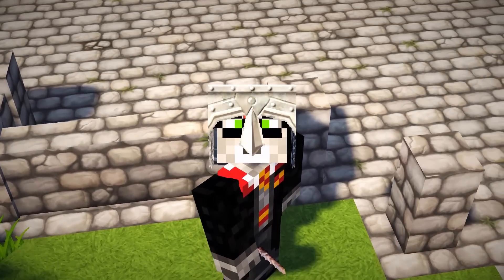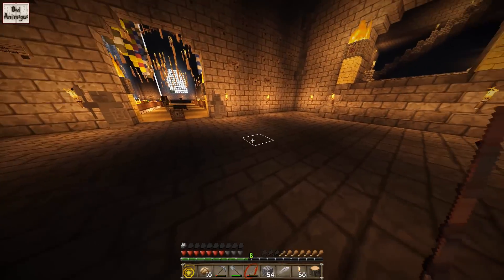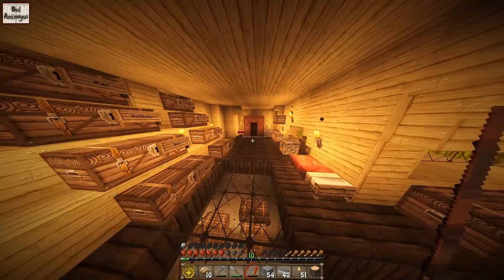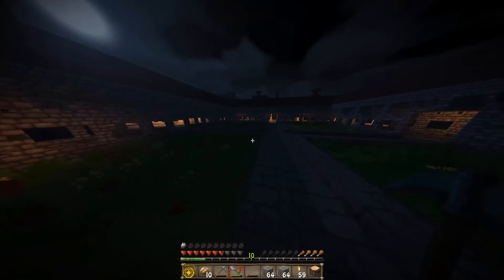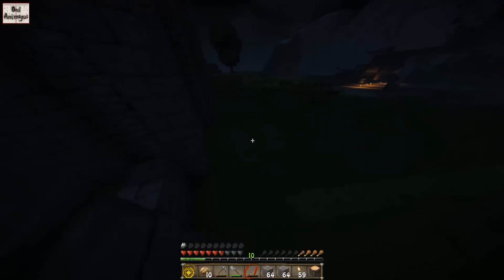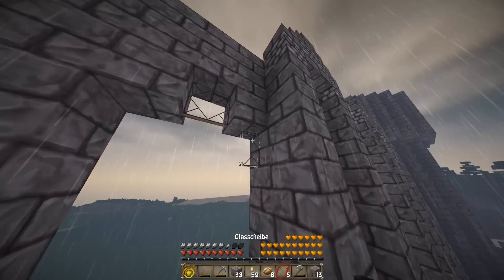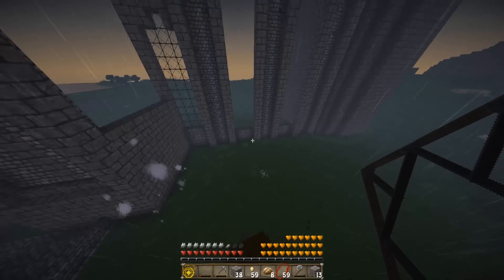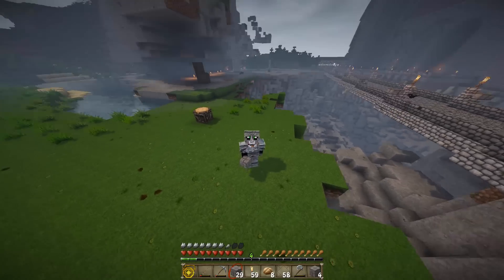COMMUNITY TREFFEN :D | Let's Build Hogwarts #485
Dir hat das Video gefallen?

Herzlich Willkommen, hier bei meinem Hauptprojekt Let's Build Hogwarts, wo ich Hogwarts in Minecraft im Survival Mode baue.
Alles wird onscreen gebaut, d.h. ihr könnt JEDEN Baufortschritt selbst begutachten und mitverfolgen :)
Für wen ist dieses Projekt gedacht ?!
- für alle Minecraft Begeisterten ! :D
- für alle Harry Potter Fans ! :D
- für alle begeisterten Minecraft Ingineure ! :D
- und natürlich für alle, die was mit meiner Art und meinen Charakter anfangen können :P

Wenn Ihr euch jetzt fragt, "hey, wie kann ich das Projekt einfach komplett schauen?!" ... dann sind diese 4 Playlists perfekt für euch :D

Wenn euch das Video gefallen hat , dann würde ich mich sehr über ein Abo auf YouTube freuen :)
Ansonsten könnt ihr mir noch hier folgen :D

Game Setup
Texture Pack (LBH) : Chroma Hills (128x128)
Texture Pack (PvP) : CraftingFabo Pack (128x128)

Shader : RudoPlays

Mods : Optifine , Not enough items , Harry Potter Universe Mod , Flow Powder Mod , Decocraft , NPC Mod

PC - Setup*
meine Grafikkarte
mein Prozessor

Aufnahme - Setup*
mein Mikrofon
mein Mikro Stativ
mein Schnittprogramm

Mein Lieblings Harry Potter Stuff :D*
Lieblings Buch
Lieblings Zauberstab
Lieblings Film

Ein MUSS für jeden Potterhead *-*

* Bei den hier verlinkten Produkten handelt es sich um sog. Afliate Links ! Kauft ihr etwas über einen dieser Links bekomme ich eine Provision !
Für euch entstehen dadurch keine Mehrkosten und gleichzeitig unterstützt ihr mich etwas :)

Du magst mir etwas schreiben ?! :)
Dann schicke mir deine Briefe doch an folgende Adresse:
Postfach 3041
40650 Meerbusch

Würde mich sehr darüber freuen :)